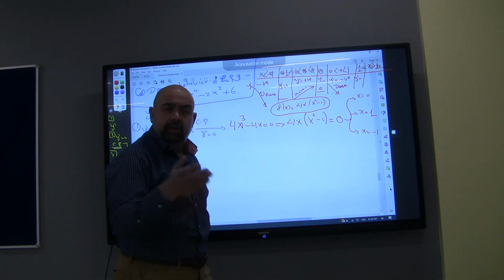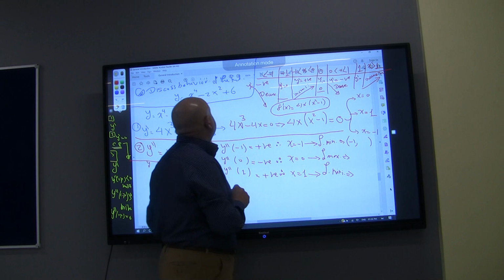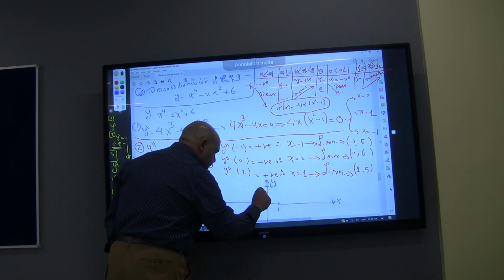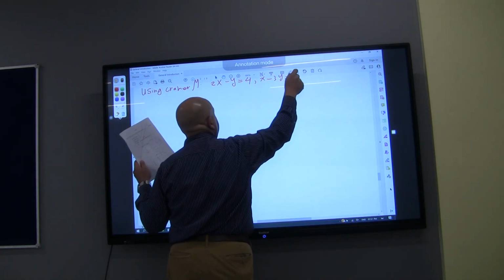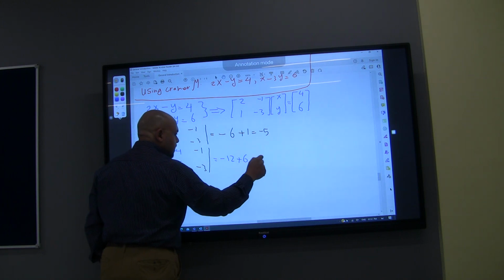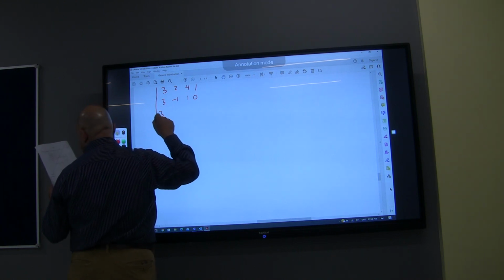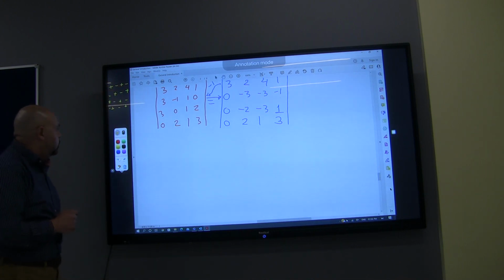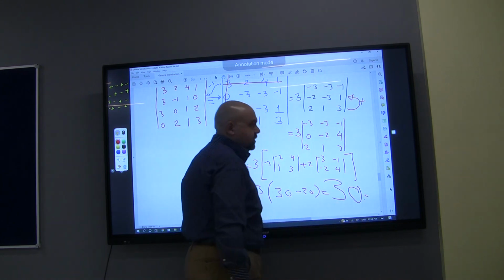Continue Revision solving Quizzes P2